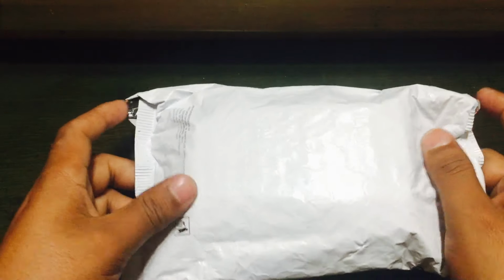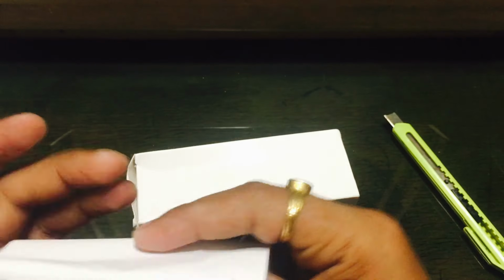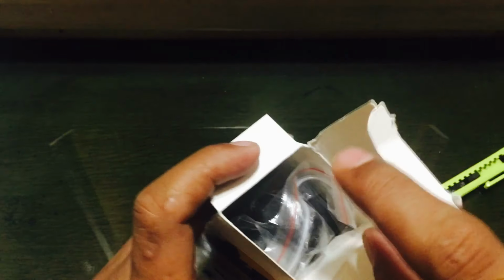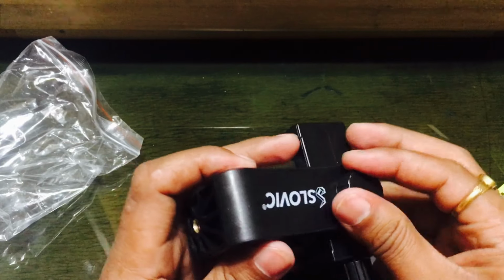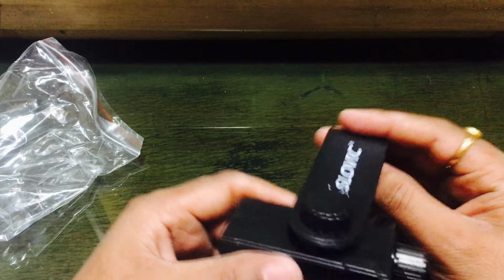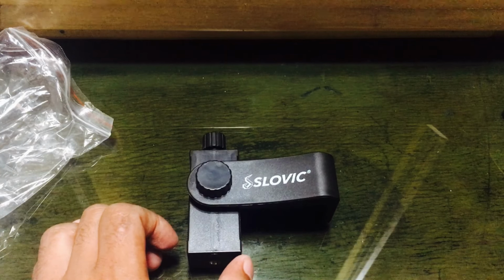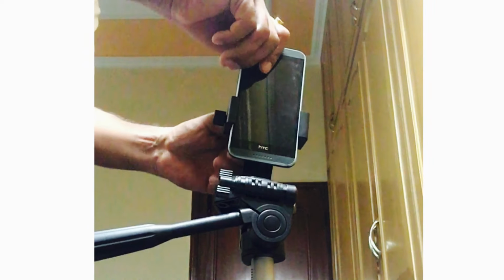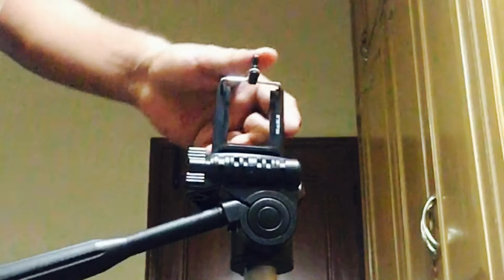SLOVIC Tripod Mount Adapter| Tripod Mobile Holder| Unboxing and Review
SLOVIC® Tripod Mount Adapter| Tripod Mobile Holder|Tripod Phone Mount| Smartphone Clip Clipper 360 Degree for Taking Magic Video Shots & Pictures

Get the best video reviews for any products. Let us know product name you want to review. We'll get it done for you.